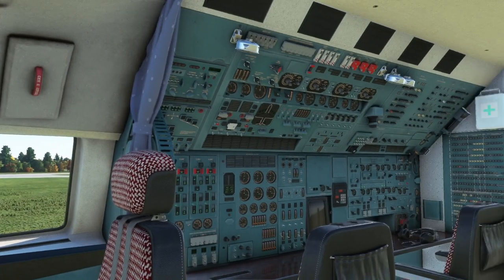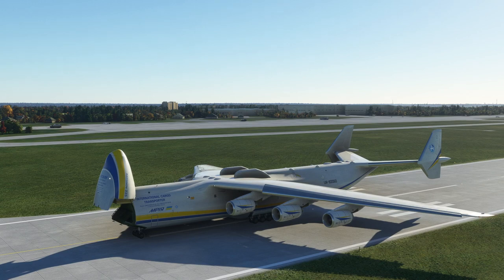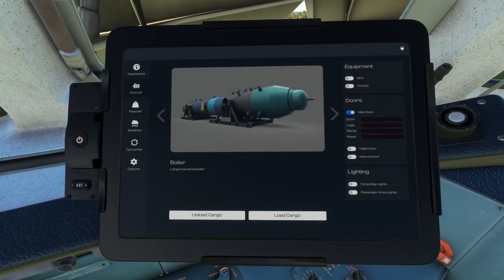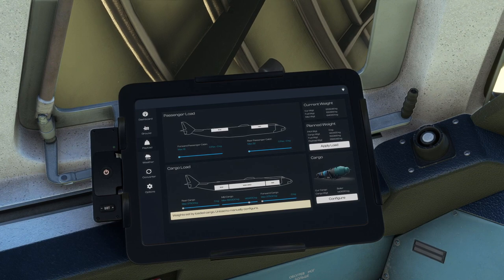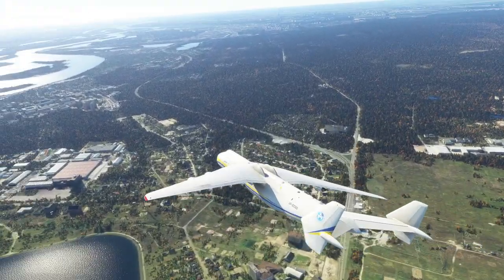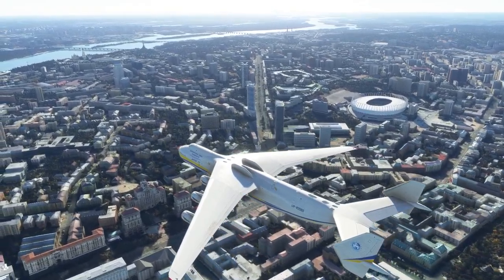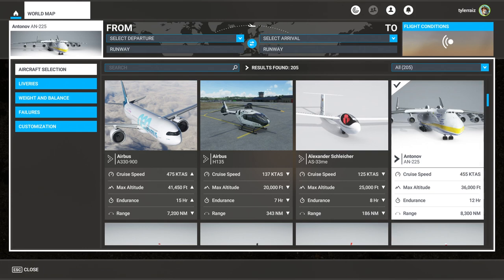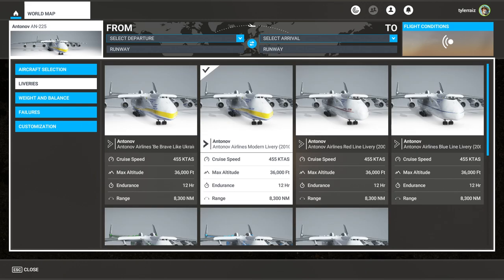Flight Sim 2020 - An-225 by iniBuilds/Asobo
I try out the new An-225 available in the marketplace, which is beautiful but a handful. I find out the hard way that trying to land at max weight is not advisable.